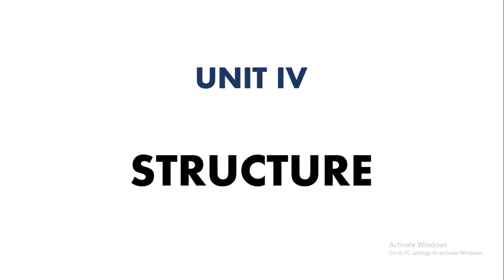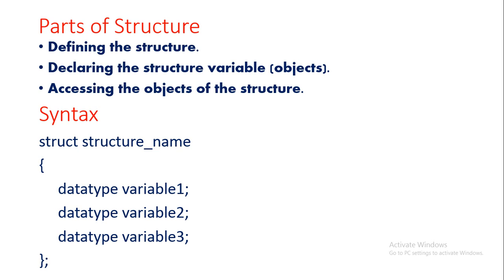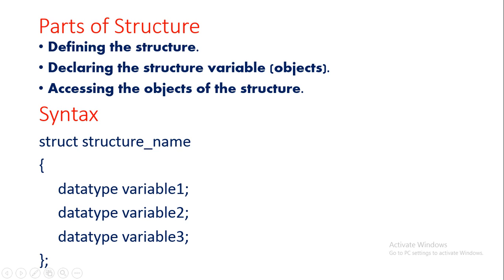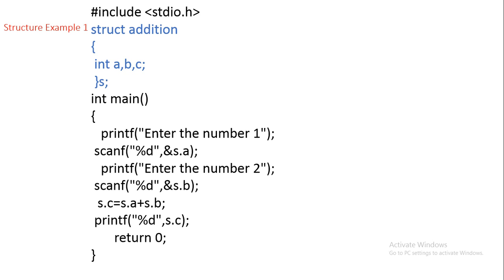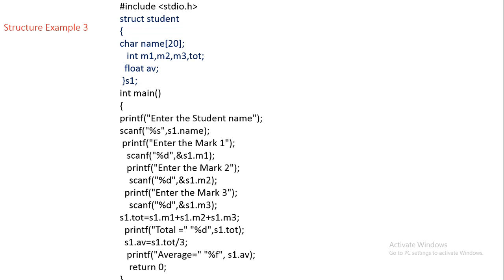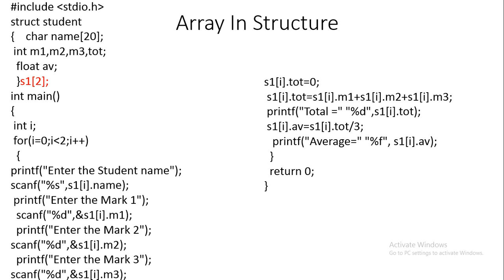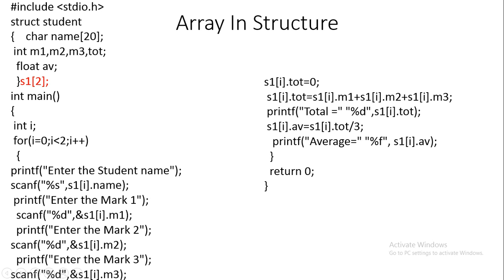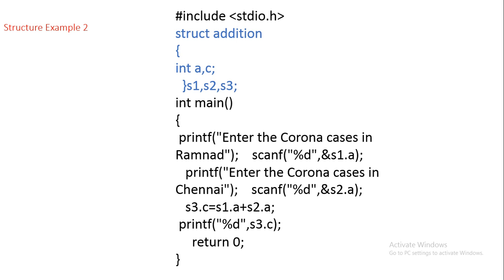CS8251 PROGRAMMING IN C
Dr N KARTHIKEYAN, DEPARTMENT OF CSE